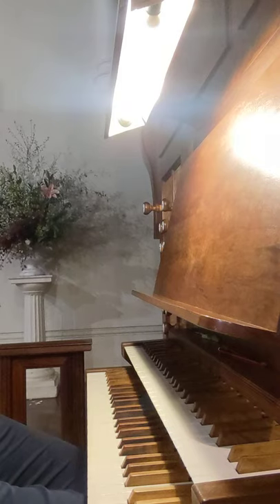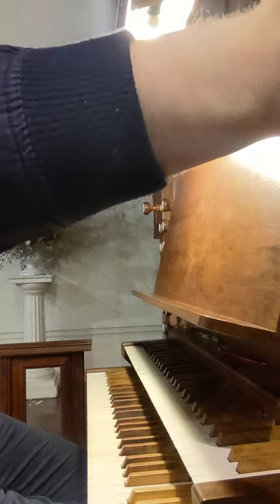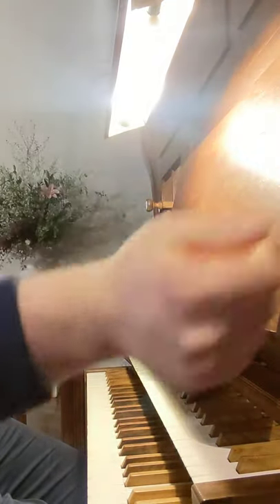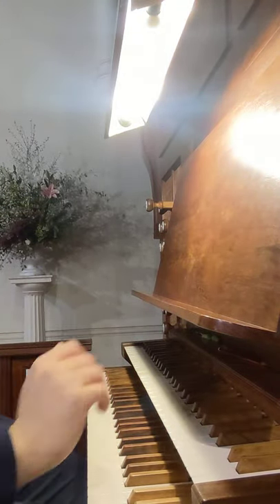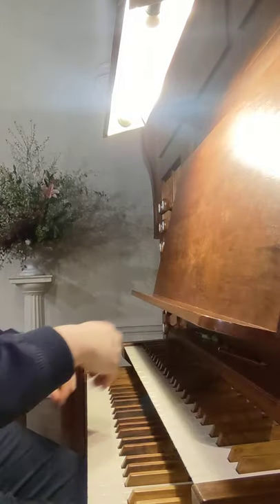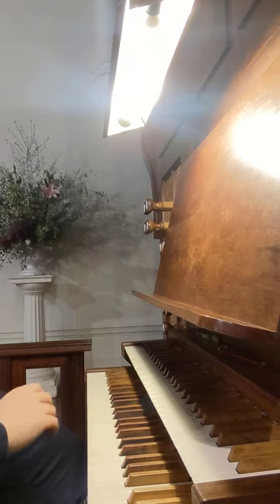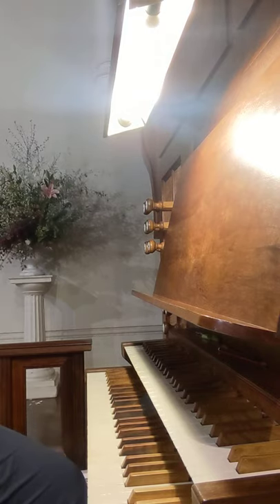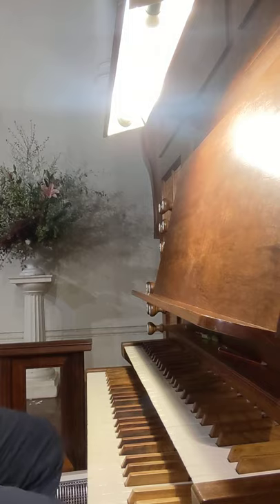1995 Knud Smenge Organ, Church of the Epiphany, Crafers, South Australia.